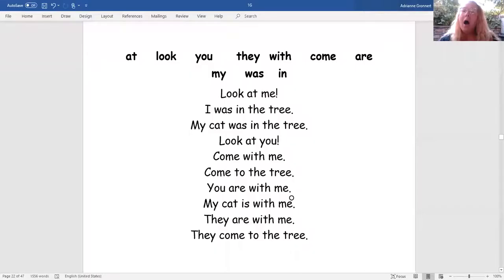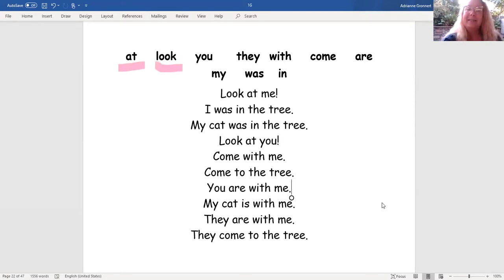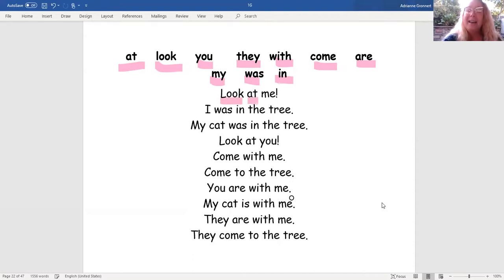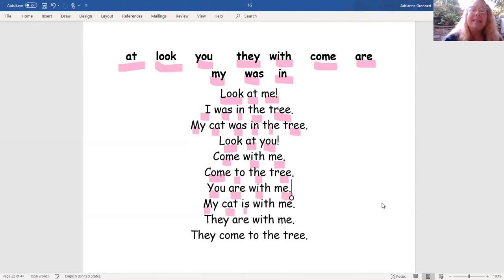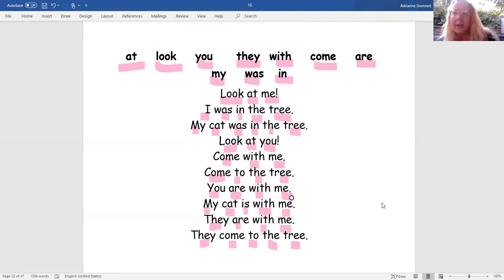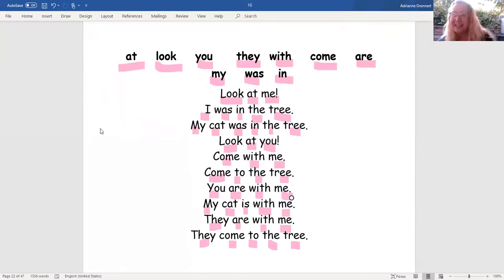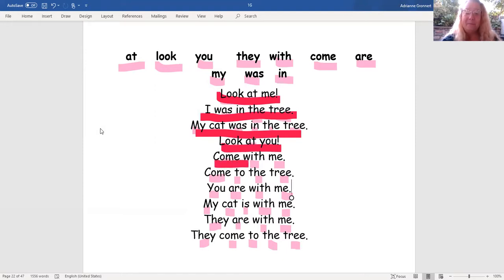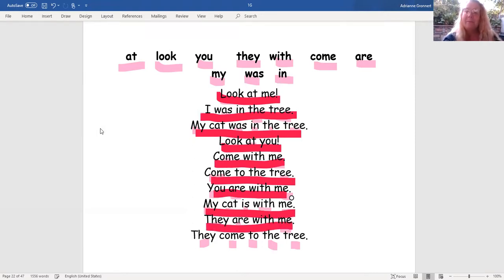Reading Words and Sentences Lesson #22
Learn to read sight words.
Reading words and sentences practice for the third set of 10 sight words.